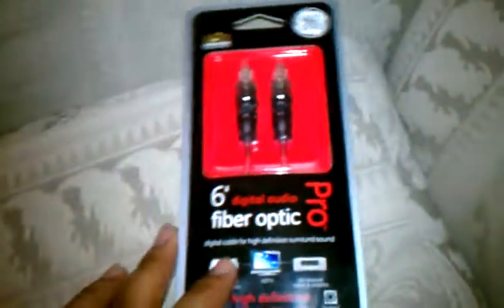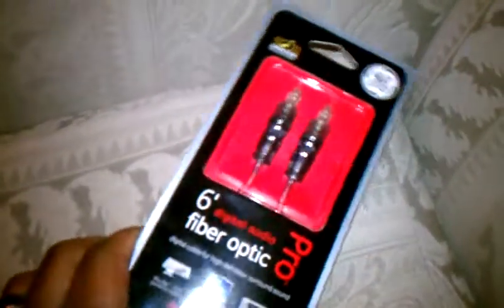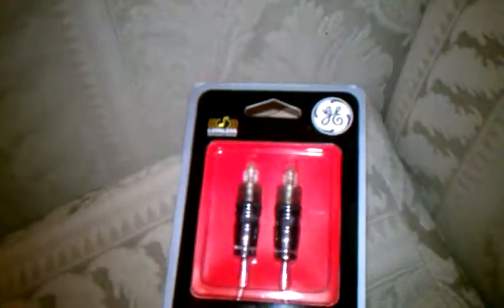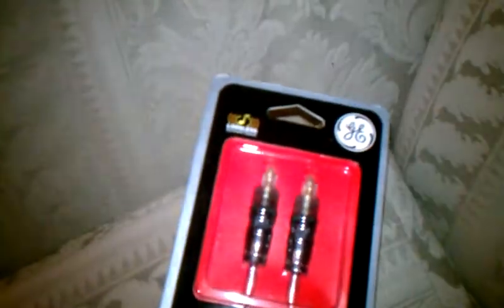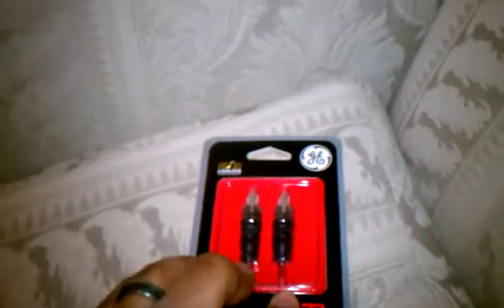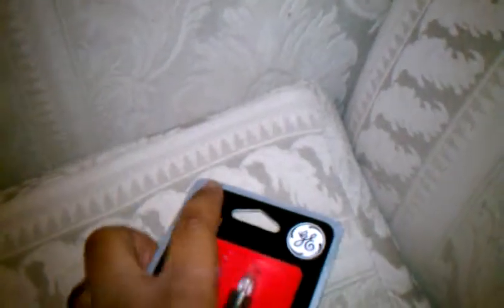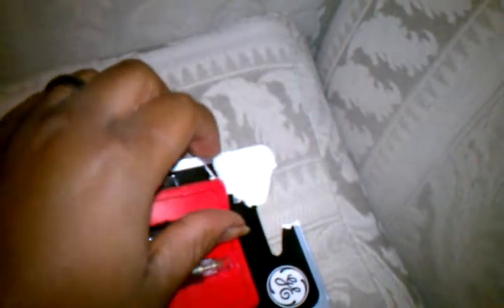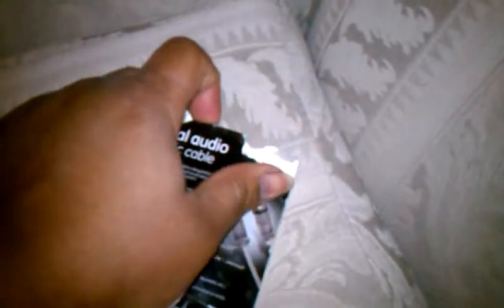One Hand Unboxing Fiber Optic Cables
One Hand Unboxing Fiber Optic Cables, PS3